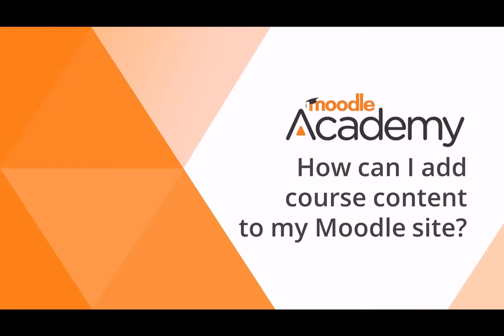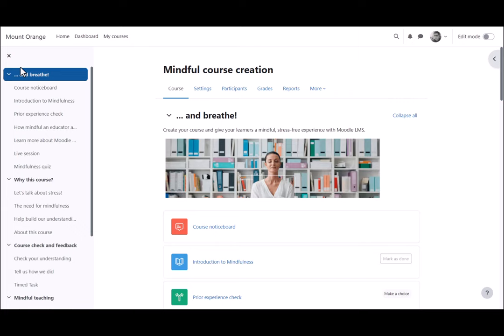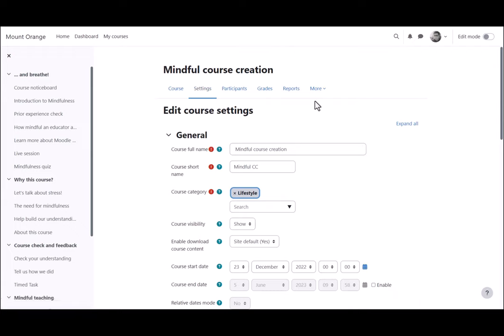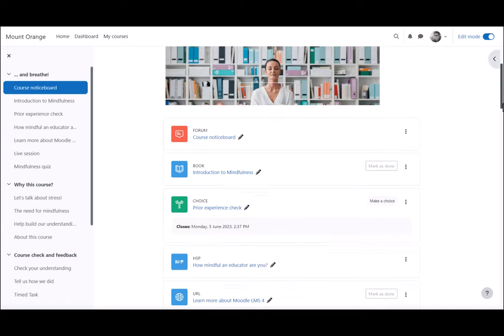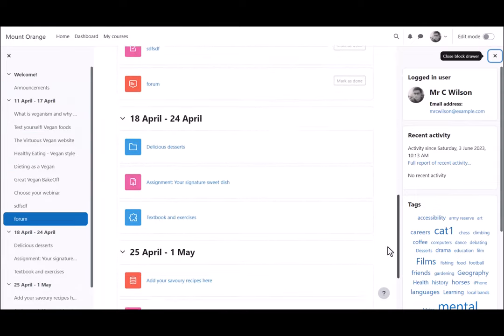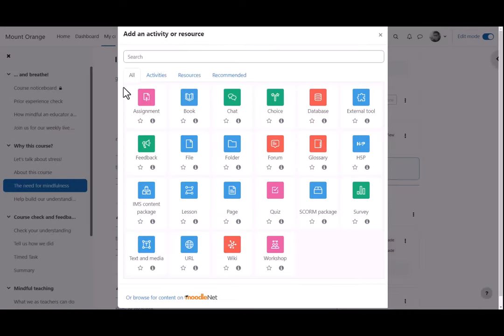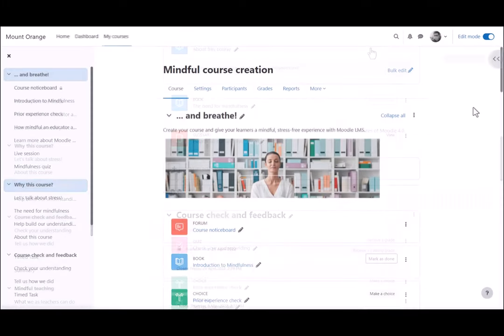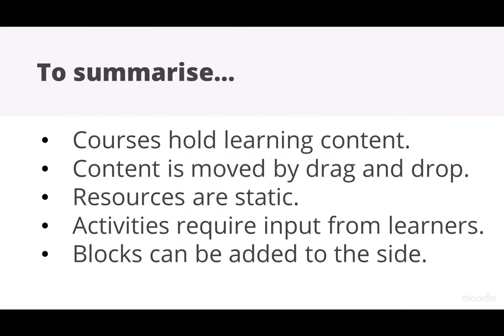How can I add course content to my Moodle site?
Part of the Moodle Admin Basics program on moodle.academy